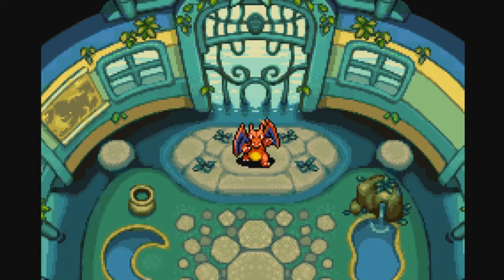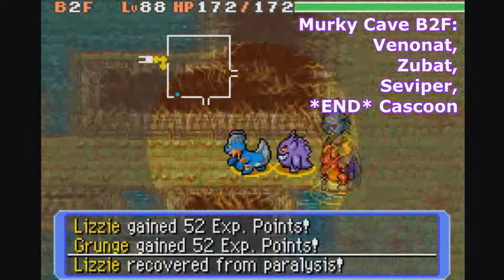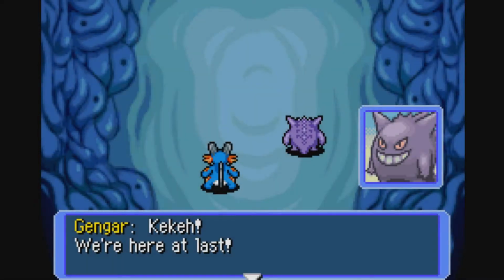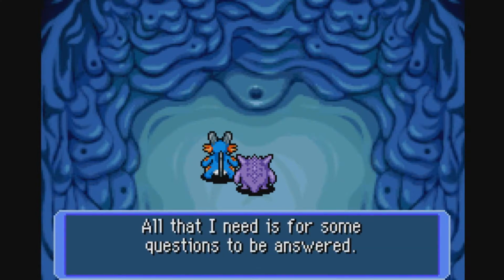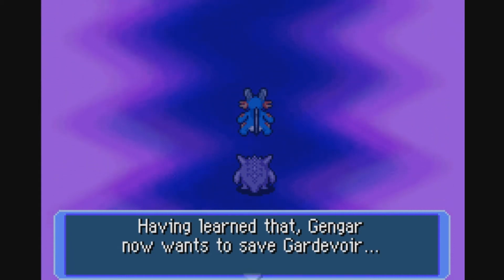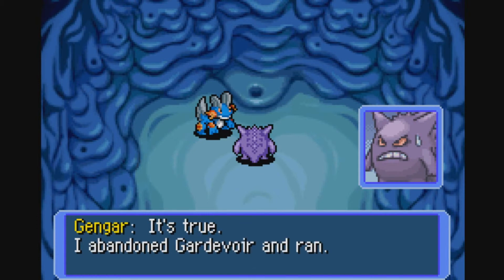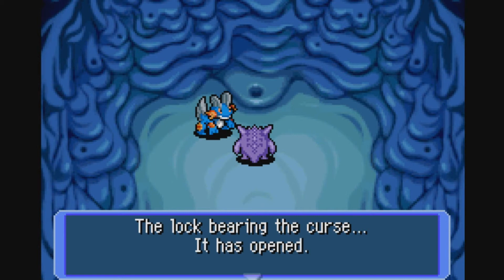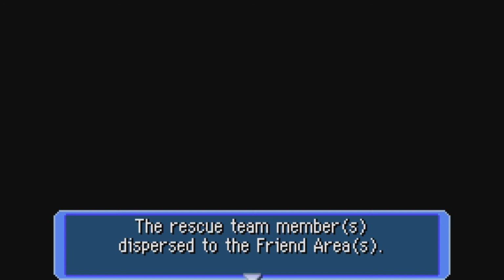Let's Play Pokémon Mystery Dungeon Red Rescue Team Part 56: I was Blind, But Now I See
Howdy folks, welcome back to Let's Play PMD:RRT. In the last episode, the great and terrible Gengar asked us to escort him up Mt. Freeze so he speak with Ninetales. Quite a strange request...Anyways, in today's episode, we'll help him out one more time by taking him to a new location, the Murky Cave.

Thank you all so much for watching and I hope you enjoyed the episode. I'm not going to have a set schedule as to when these videos are uploaded, but I'll get them up as soon as they are finished! I pray that you all have a blessed day!

Since you've read this far, why not keep going? I'm also a part of a christian ministry called "A Game Changer". Come to Discord to chat with us and see what we're all about. I've listed the steps below:
Go to discordapp.com and download the program.
Once it's installed, click on "Add a Friend" and add the following 2 people: LadyRhoryn#6621 and Dahumal#9361. These 2 are the creators of 'A Game Changer' and they will invite you to the server.

Every Tuesday night at 8:30 PM, there will be time for Prayer Requests and Devotional messages. Afterwards we simply hang out and will often play games like World or Warcraft or Diablo 3.

The artwork used in my videos (including the thumbnails and what not) is done by my lovely wife, KMarble. You'll also notice that she will have a few Devotional videos of her own. Here's a link to her deviantart page if you'd like to see more of her stuff.

Also, I have a Twitter and a Tumblr!

Also also, thanks to Daniel, my good friend, for the intro and outro song!

Pokémon Mystery Dungeon: Red Rescue Team was created by Spike Chunsoft and is owned by Nintendo.
The music used in this episode during the speed-up portion are as follows:
"Inside the Church" from Banjo-Kazooie,
"Broken Vessel" from Hollow Knight,
"Something Eroding" from Digimon Story: Cyber Sleuth